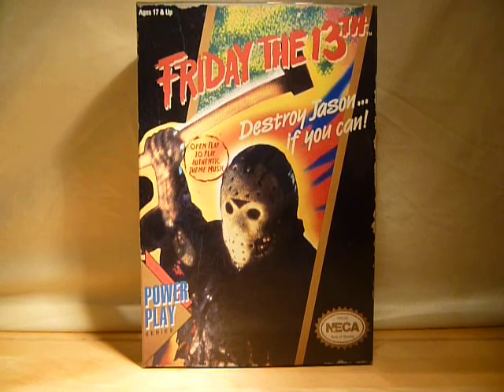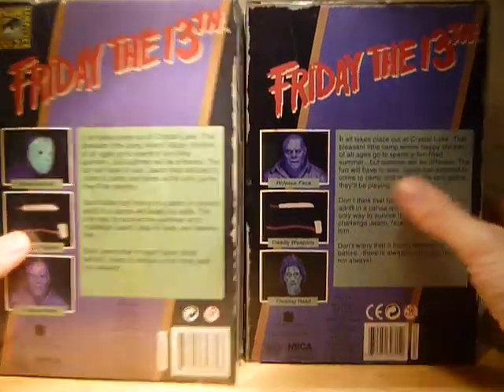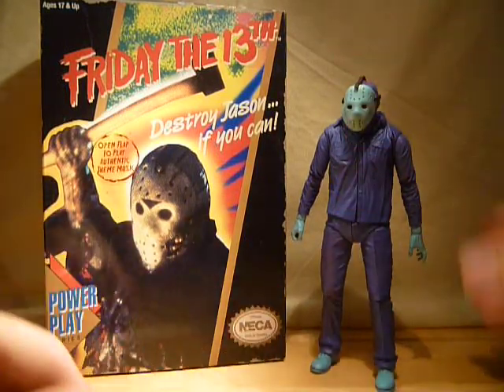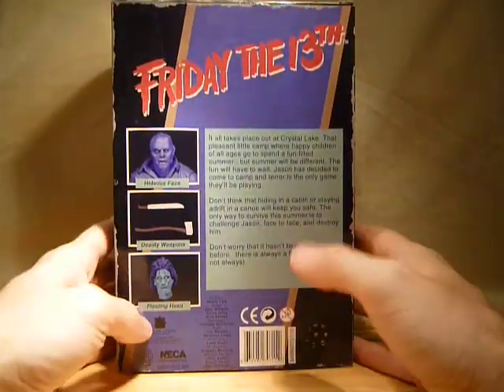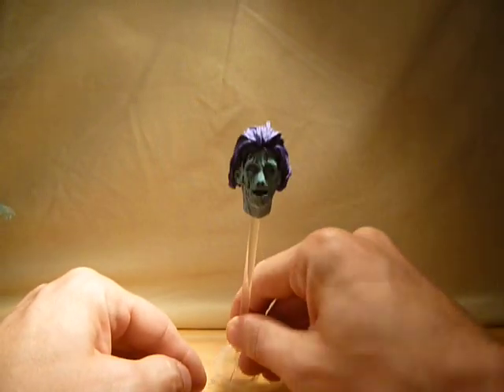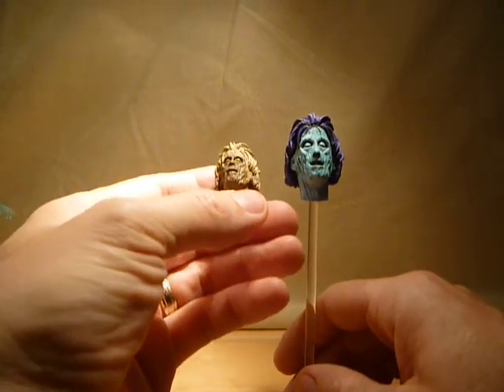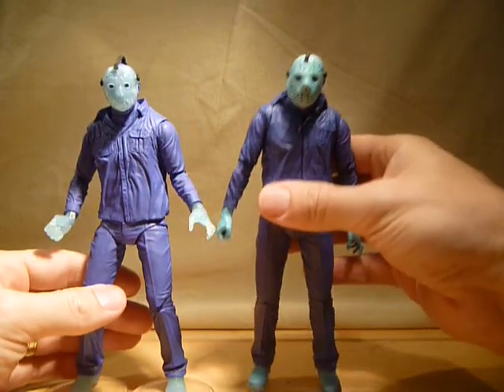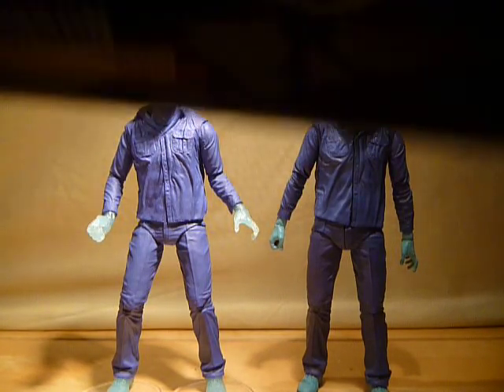Neca Friday the 13th NES Videogame Jason Voorhees figure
A look at the Neca Jason Voorhees figure from the NES videogame Friday the 13th, with music playing box.